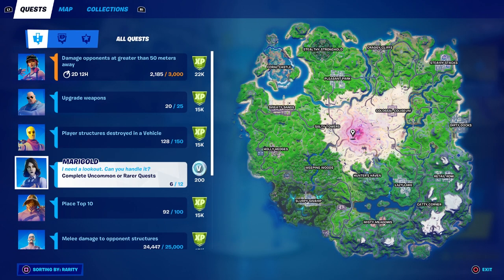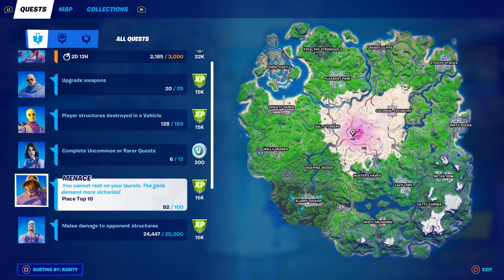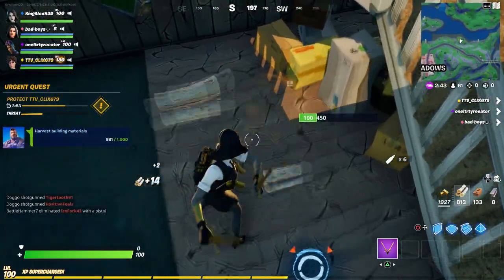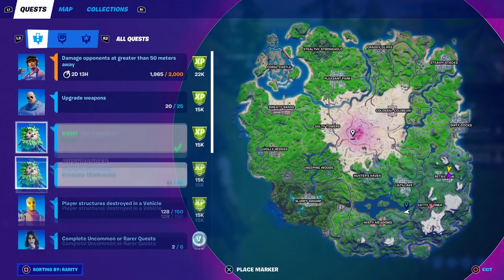How To Complete Marigold Quest In Fortnite! (Complete Marigold Golden Touch Pack Quests)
How To Get Marigold Skin (Female Midas) NOW FREE In Fortnite (Unlock Ms Midas Skin) New Golden Touch

What’s up guys in this Fortnite battle royale video I’m gonna be showing you Guys Fortnite Chapter 2 season 5 2021 January or fortnite season 5 Ms Midas Skin chapter 2 and Fortnite season 5 Ms. Midas Skin chapter 2 is Fortnite Chapter 2 season 5 And is very soon and I show how to get skin on Ps4 Xbox one Xbox 1 pc Nintendo switch and & Ms Midas Skin Mobile iOS & Android And Ms Midas skin Fortnite outfit Ms Midas gameplay is cool and Fortnite live event is soon and Fortnite in Fortnite battle royale has Battle royale and Fortnite event is Fortnite update and Fortnite season 5 chapter 2 is before Fortnite season 5 and brand new today Female Midas fortnite is Female Midas skin Fortnite or Ms. Midas and even Female Midas outfit Fortnite and Fortnite Female Midas is a cool new Fortnite Female Midas skin from the brand new Free Fortnite Female Midas Skin cup for Free Fortnite tournament and Free Female Midas Fortnite is From Fortnite Female Midas and Ms Midas new Skin And Ms Midas Fortnite has Ms Midas skin Fortnite Ms Midas Skin and Fortnite Female Midas skin has Free Fortnite hat and Free gaming hardware fortnite that’s brand New and Swag hat Fortnite is cool! Hopefully you enjoyed this video! Female Midas skins Fortnite are on the same day! Free fortnite! Fortnite skins! New Fortnite free rewards reward! Bundle! Pack set! Fortnite banned on mobile! Gameplay Female Midas Skin release date to Fortnite item shop Female Midas Skin is soon! Season 6 Fortnite is soon! fortnite new Marigold.